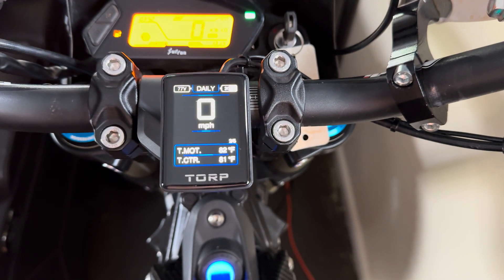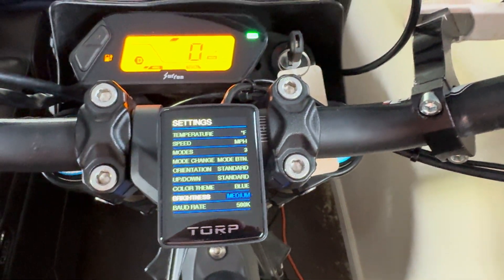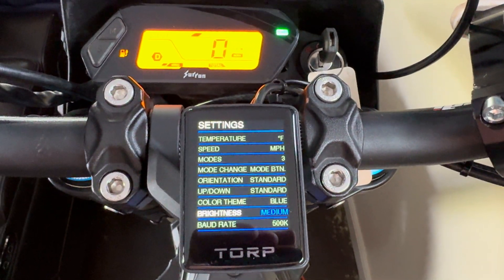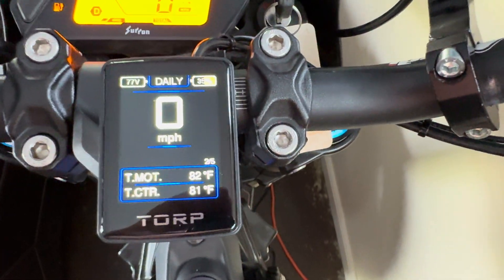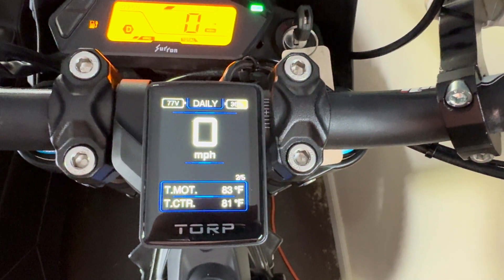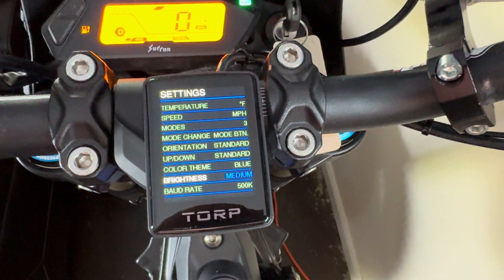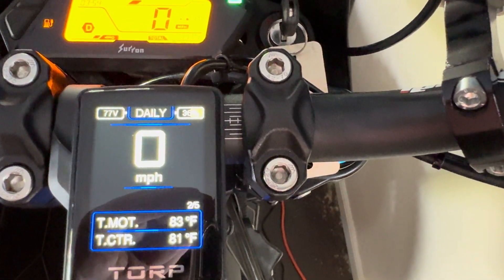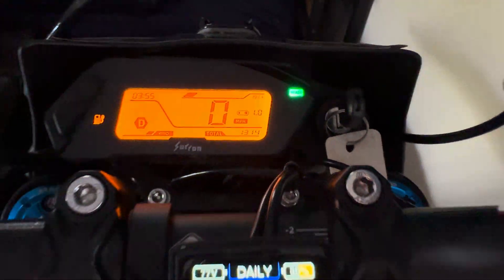How to use the Torp full color display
How to navigate the menus on the new Torp full color display. The instructions weren’t very clear so I thought I would make a video👍🏻